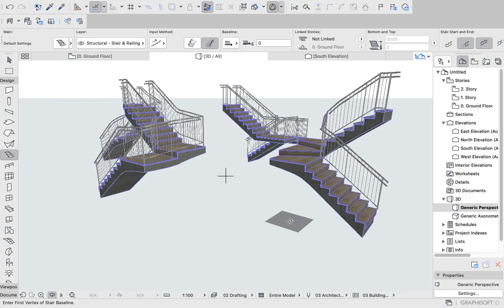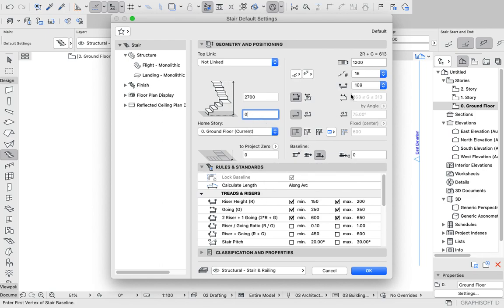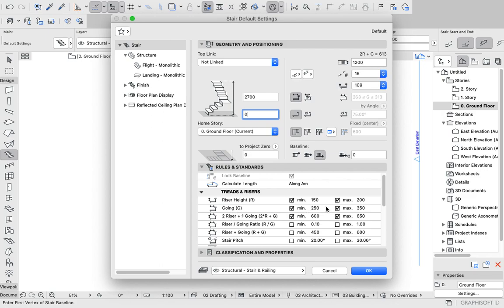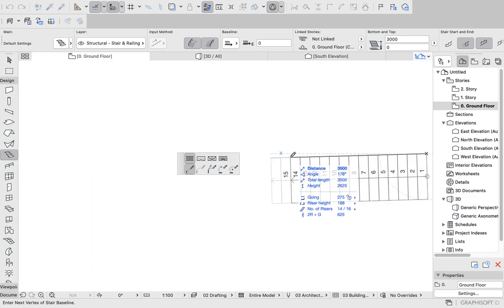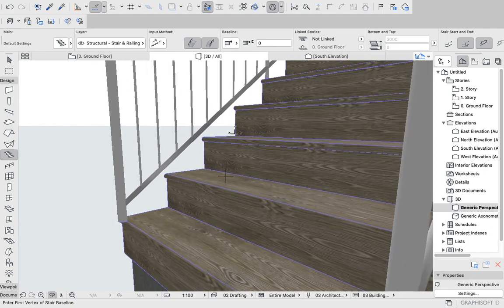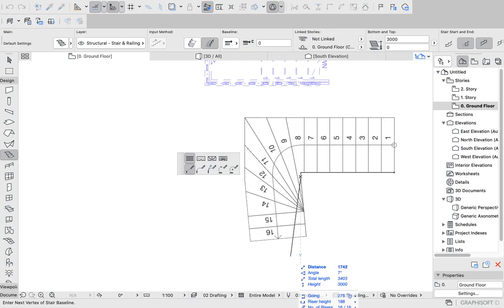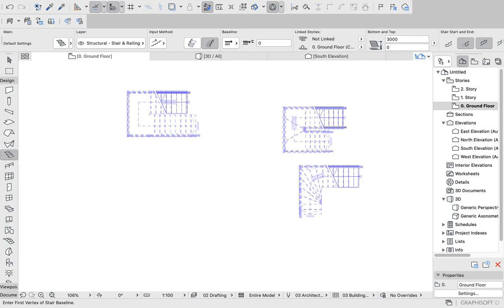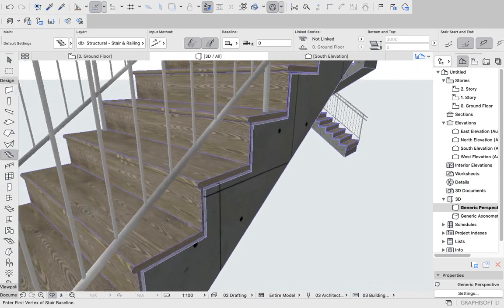How to design different types of staircase in Archicad 25